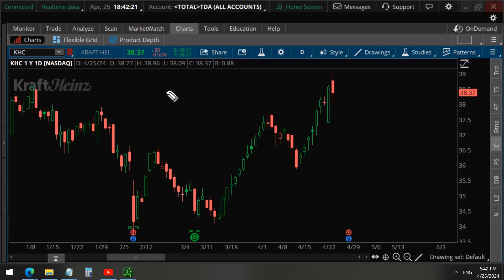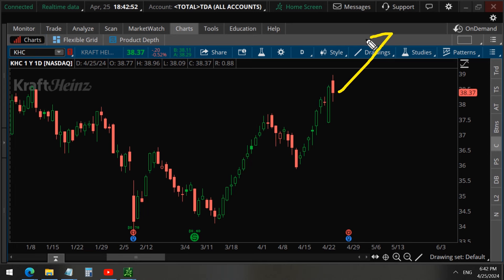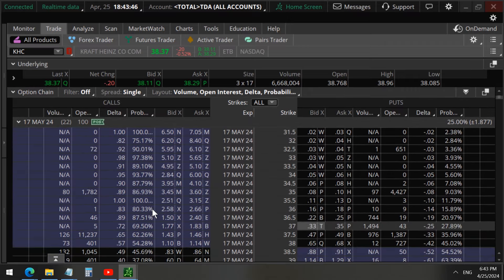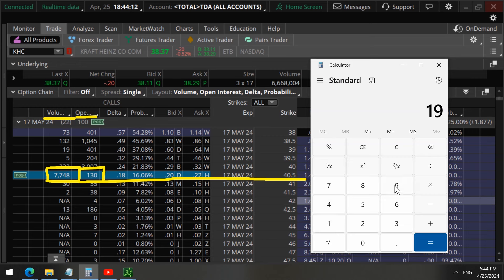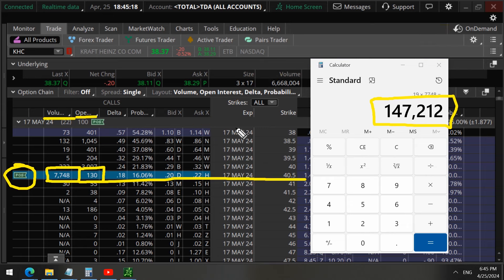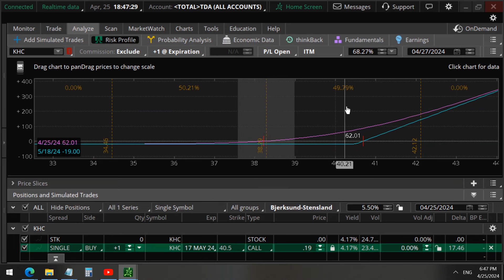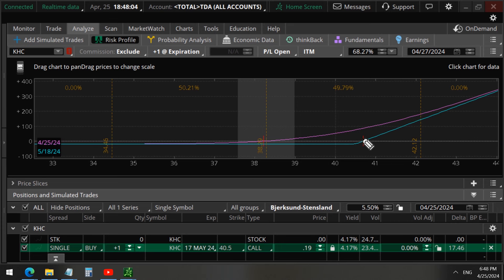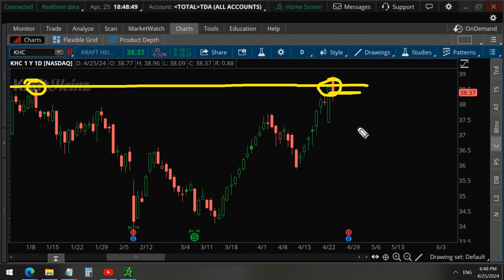Kraft Heinz (KHC) Earnings: Insider Trading Last 15 Minutes?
In the last 15 minutes of the market, we detected unusual trades on Kraft Heinz stock (KHC), which reports earnings next week. Could this be an insider trading on leaked information?
Gain access to new trade ideas for stocks with unusual option activity